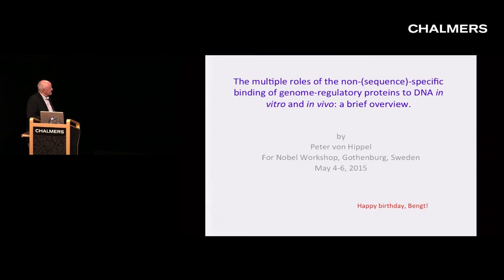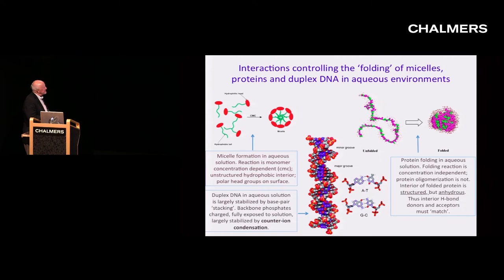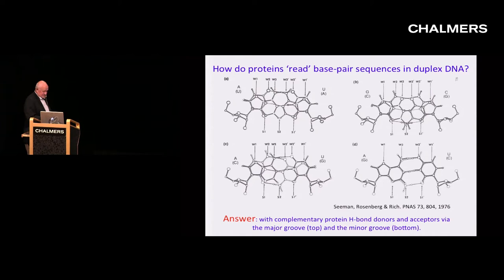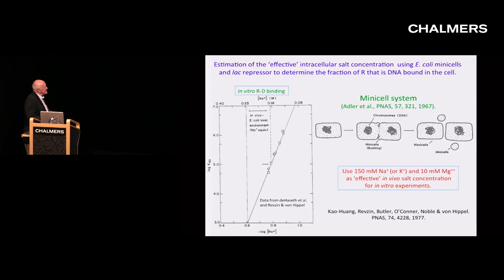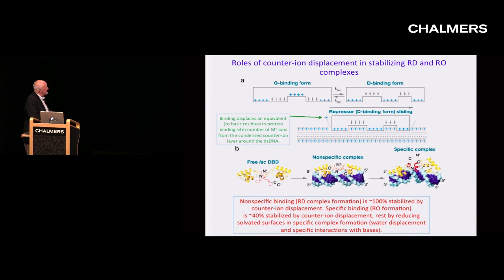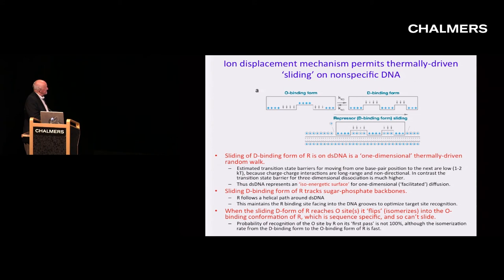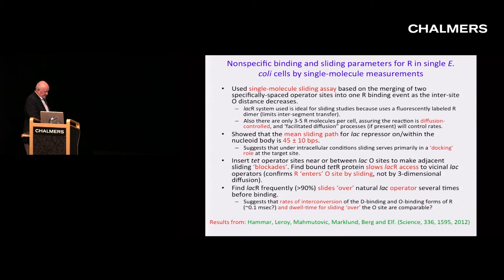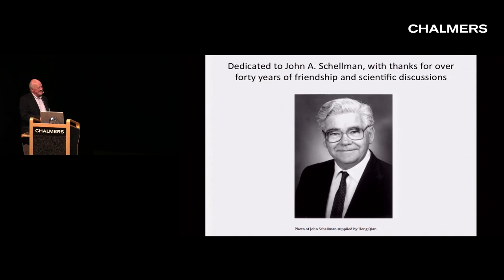Peter von Hippel: binding of genome-regulatory proteins to DNA in vitro and in vivo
Peter von Hippel, University of Oregon, gave a talk titled "The multiple roles of the non-(sequence)-specific binding of genome-regulatory proteins to DNA in vitro and in vivo" at the Nobel Workshop “Molecules in Life Science Research” at Chalmers University of Technology in Gothenburg, Sweden on May 4, 2015. The workshop was part of a historical event called “An Amazing Week at Chalmers” with 40 speakers, including 12 Nobel laureates.